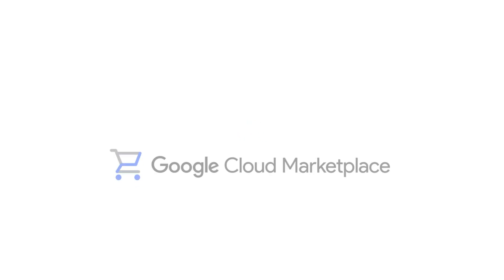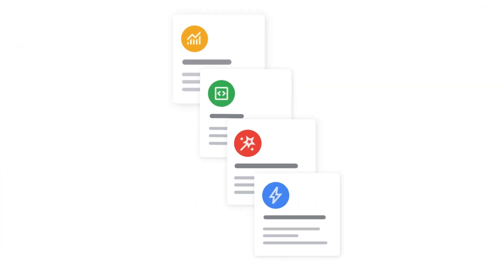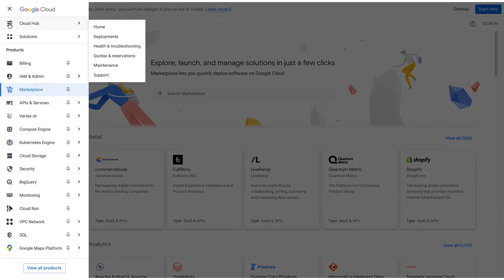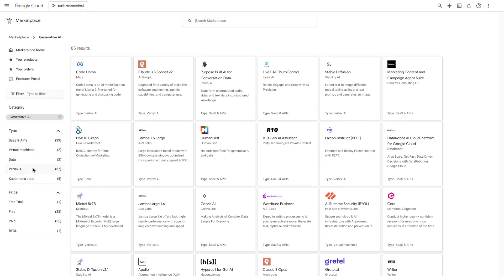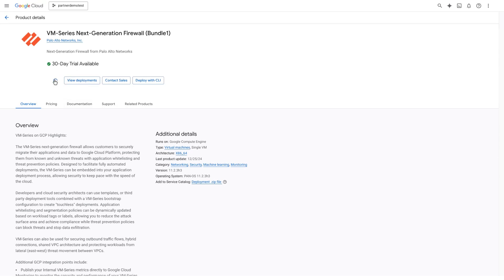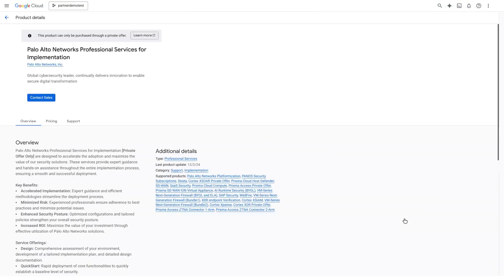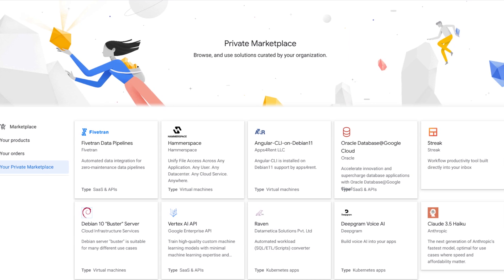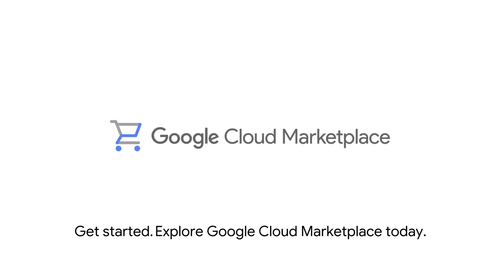Discover Google Cloud Marketplace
Ready to transform how you buy and use AI agents and enterprise tech? Watch this demo to discover how Google Cloud Marketplace can help. Business leaders gain convenience and cost control. Developers, get instant access to Google Cloud-vetted solutions to build faster. Streamline your purchasing, accelerate innovation, foster business growth. Watch to learn how.